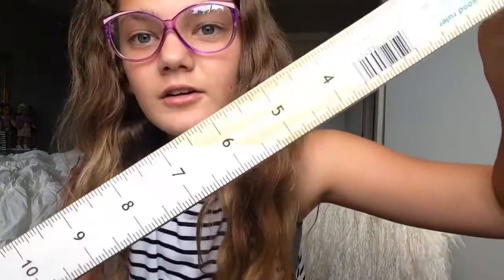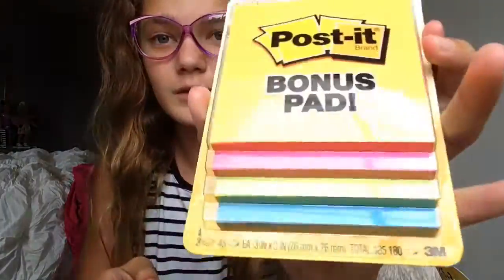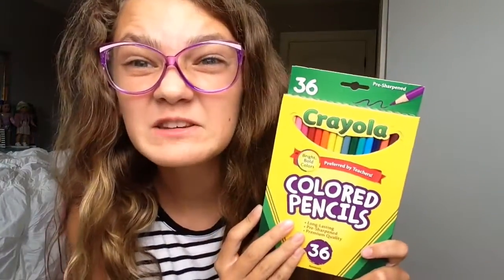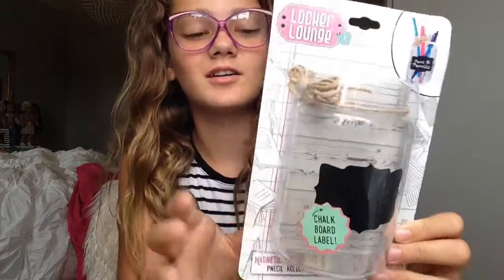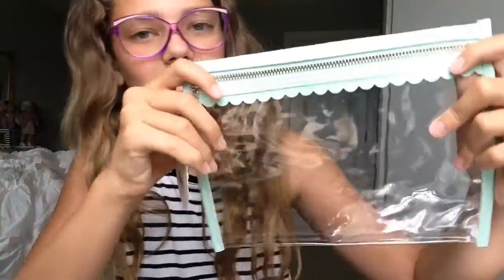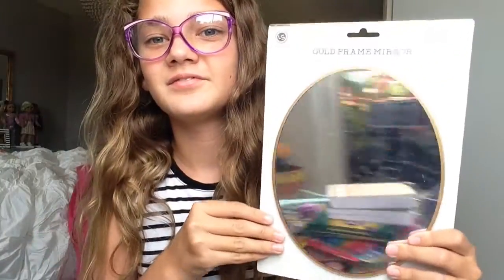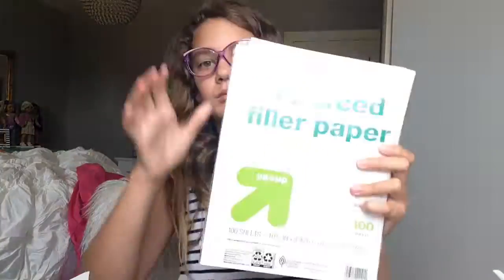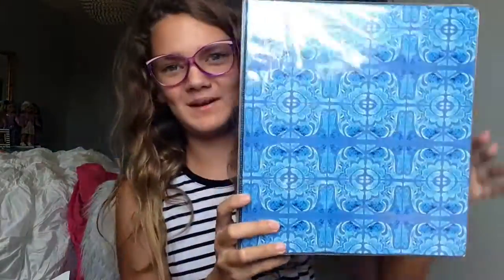BTS school supplies haul